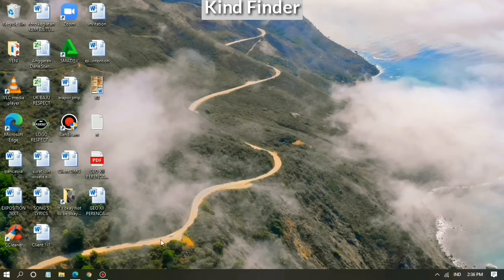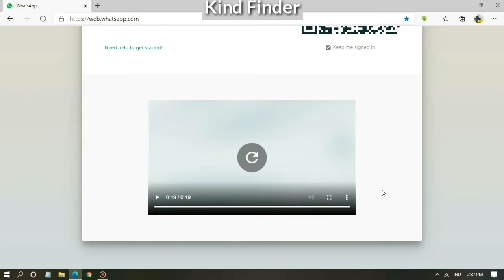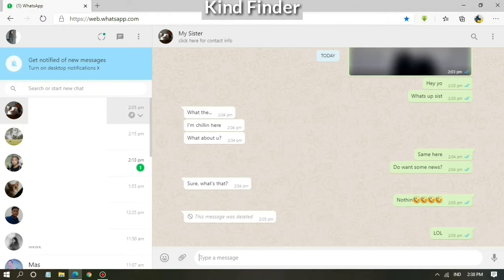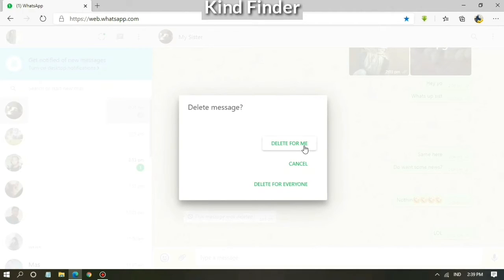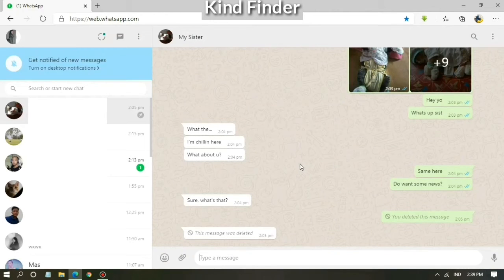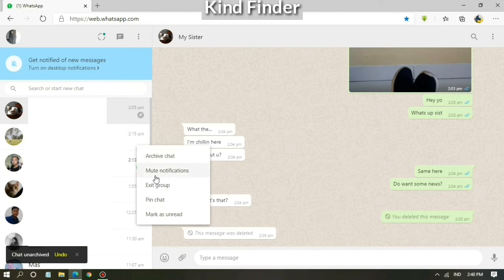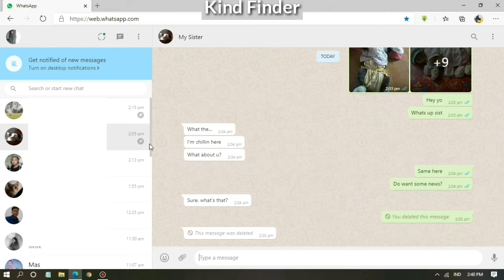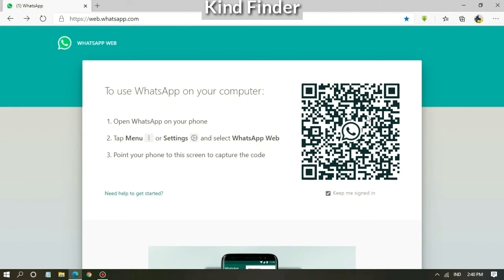Delete sent whatsapp messages on whatsapp web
If you’re using WhatsApp, there’s a chance you can delete message that has been sent, here’s what you should do:

1. Go to the conversation and tap and hold the message you want to delete.
2. On top of the screen, tap on a little trash can icon.
3. When the pop-up screen appears, select “Delete for Everyone”.

The person will see that there was a message and that it was deleted. They won’t know what it said, which is much better. It can always be easily explained as a mistake. For you, it will say, “You deleted this message”. You can only delete the message on WhatsApp within a seven-minute time frame. After that, the “Delete for Everyone” feature is gone.
but if you just want to delete the message for yourself you can choose 'delete for me'.

Hopefully it's helpful and useful for all of you
Sincerely

Kind Finder